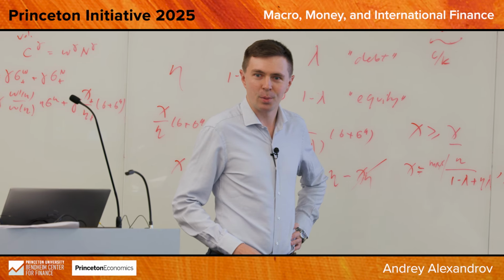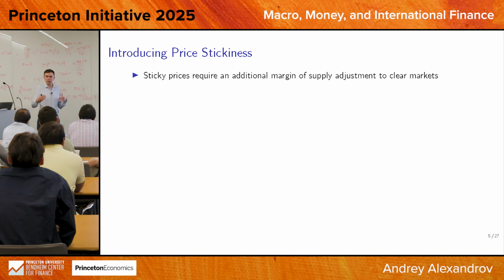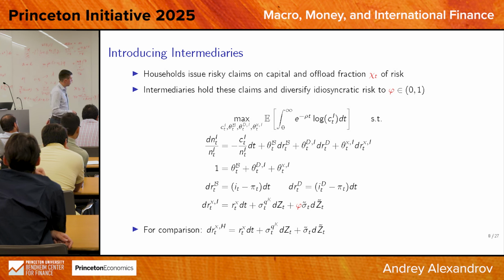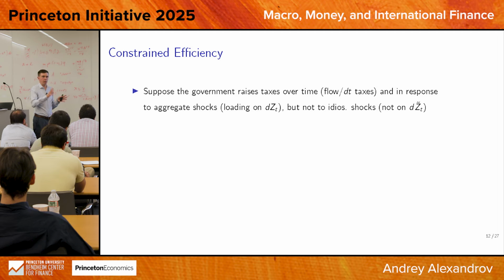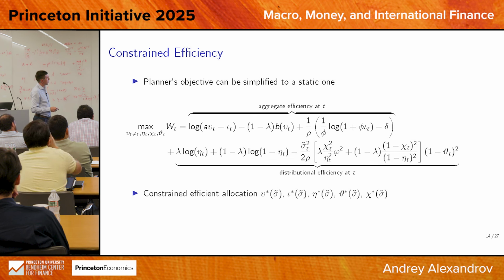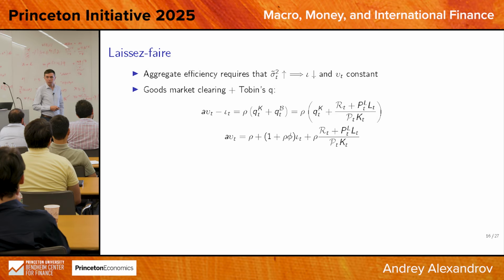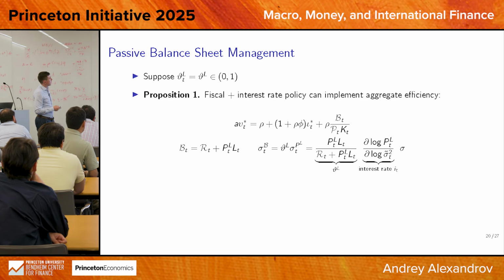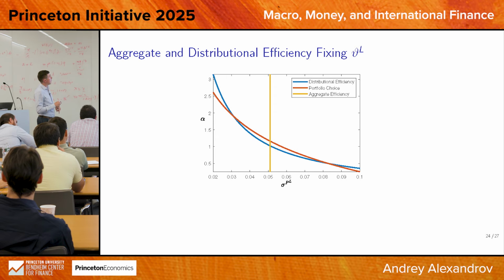Andrey Alexandrov: New Keynesian Model - Unconventional Monetary Policy